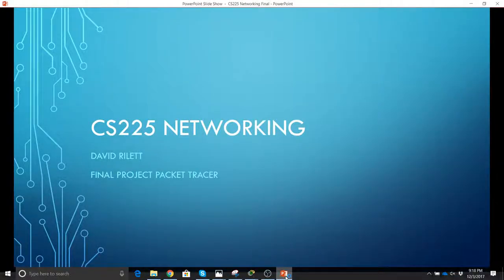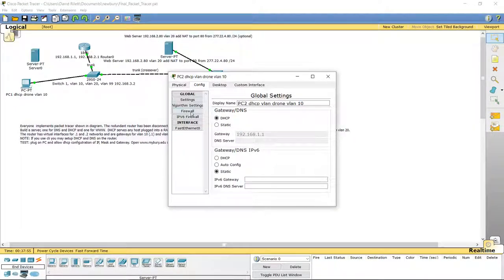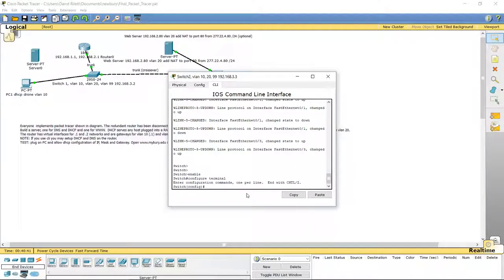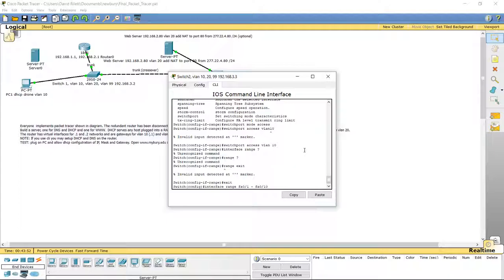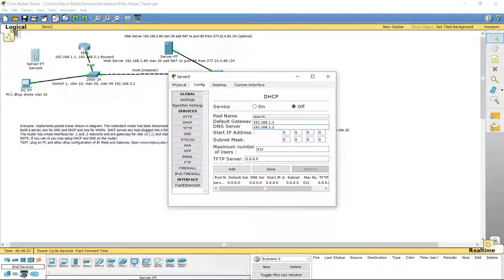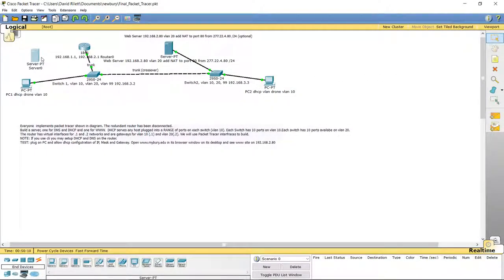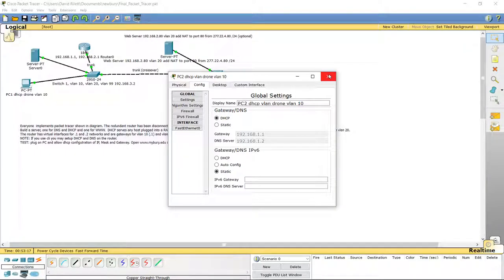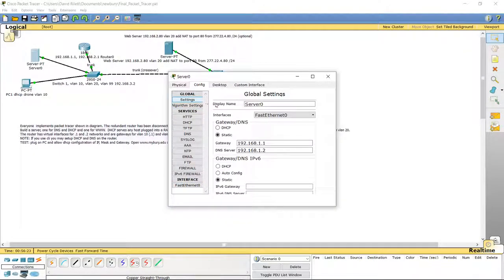FINAL PROJECT PACKET TRACER